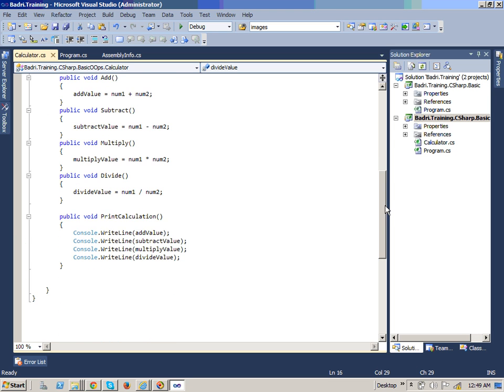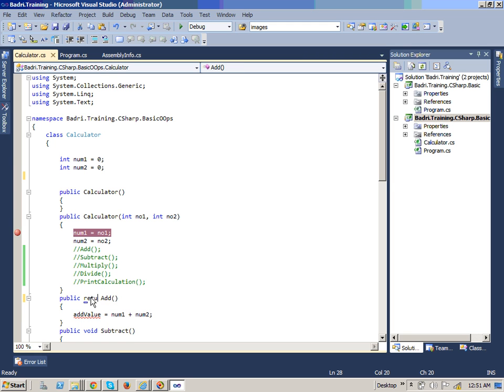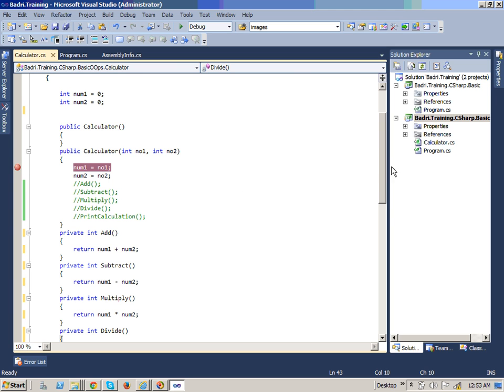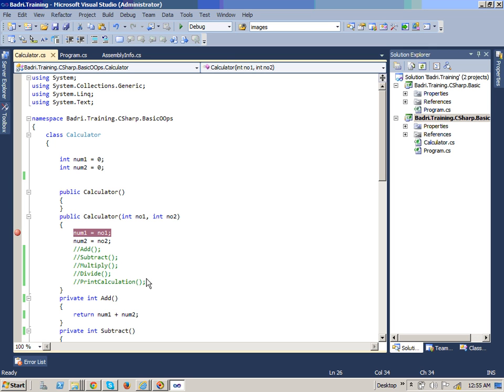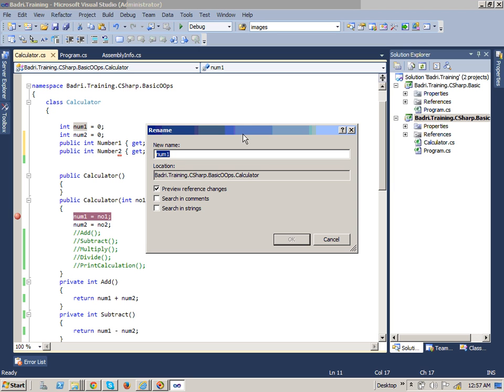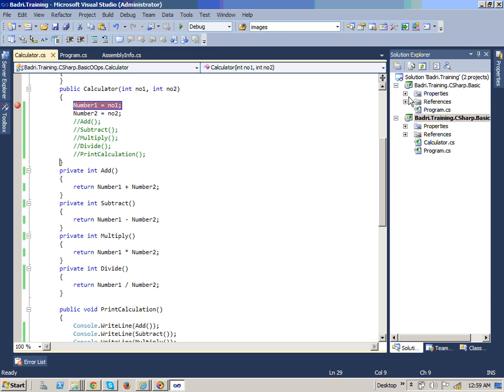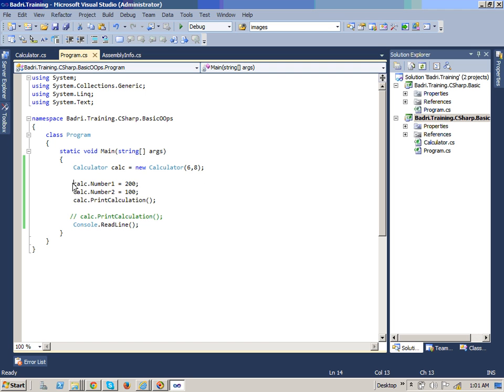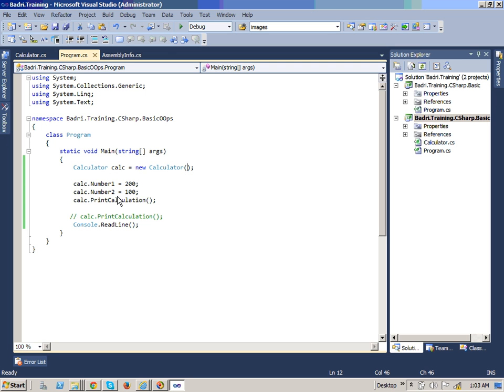C# Simple Application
This video helps us to know how we can create a class, method in an console application using Visual studio.